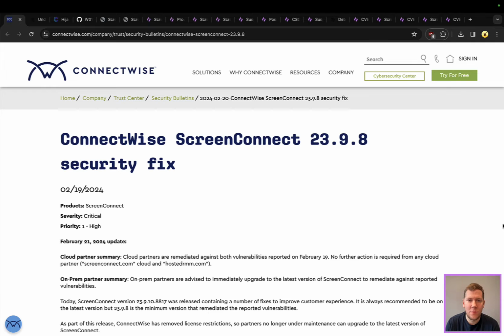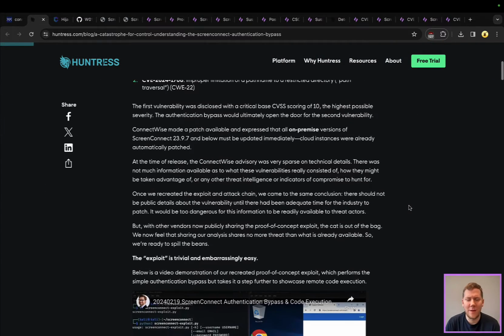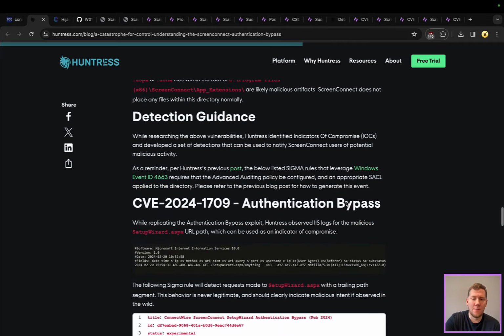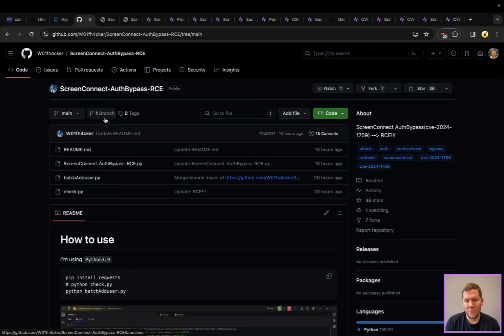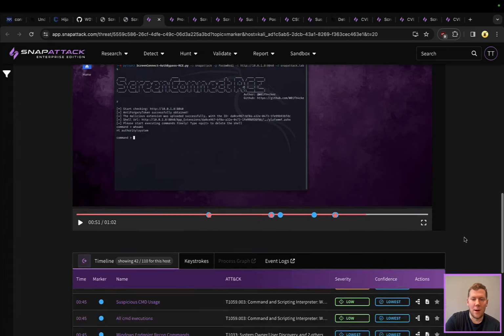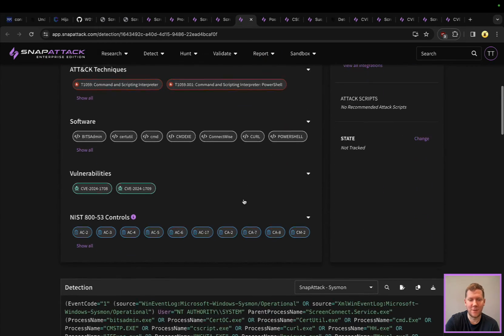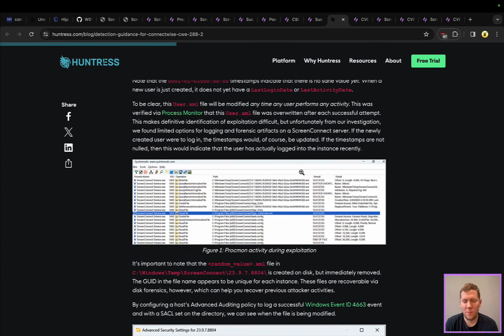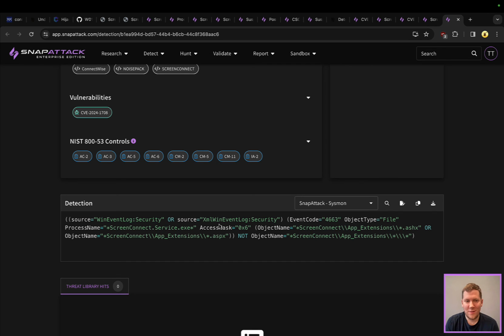ScreenConnect Compromise: Hackers Are Watching, Are You Ready? | Threat SnapShot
We know threat actors use RMM tools for command and control and to blend in with other legitimate activity in networks. But how about exploiting RMM tools for fun, profit, and remote code execution? In this week's Threat SnapShot, we'll look at two recent vulnerabilities in ConnectWise ScreenConnect (CVE-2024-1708 and CVE-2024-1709) an authentication bypass and directory traversal that can be combined together to achieve remote code execution. There are over 8,000 vulnerable versions exposed on the Internet, proof of concept exploits are available, and we're seeing evidence of exploitation activity now by threat actors. Patching should be done immediately, and ConnectWise is making the patches available even to customers outside their license's maintenance window, but in the meantime we'll discuss detection and hunting strategies to defend your organization.

SnapAttack Resources:
- Collection: ScreenConnect Compromise: Hackers Are Watching, Are You Ready? | Threat SnapShot
- Threat: ScreenConnect Authentication Bypass and Remote Code Execution
- Detection: CSC Net On The Fly Compilation
- Detection: Suspicious ASP Temporary File
- Detection: CVE-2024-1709 - ScreenConnect Authentication Bypass Exploitation
- Detection: ScreenConnect User Database Modification
- Detection: ScreenConnect User Database Modification - Security
- Detection: CVE-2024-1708 - ScreenConnect Path Traversal Exploitation
- Detection: CVE-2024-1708 - ScreenConnect Path Traversal Exploitation - Security